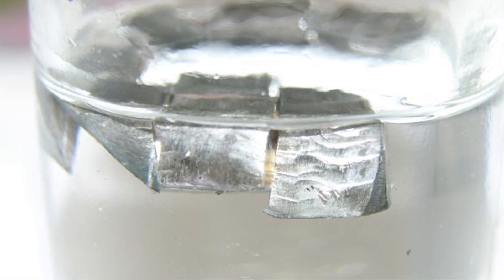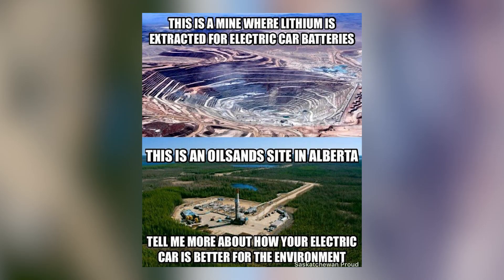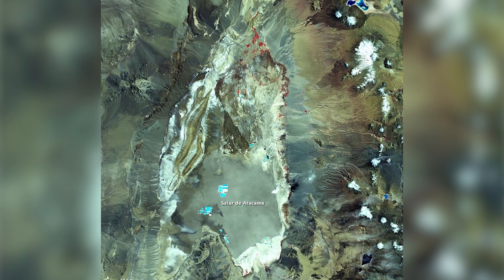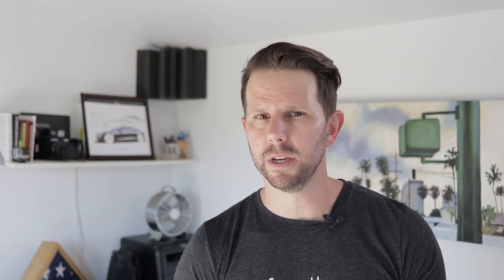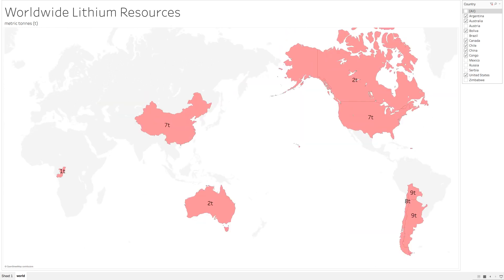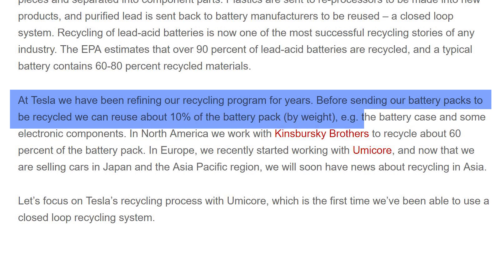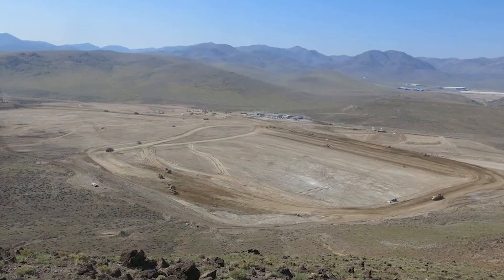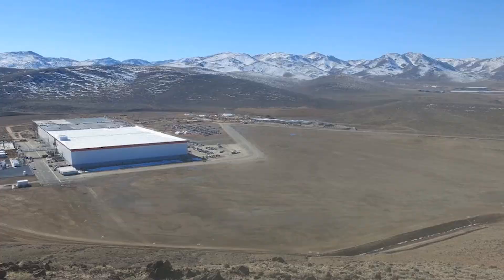Will Lithium Shortage Kill The EV Industry?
First I thought we should talk about where you can find lithium today. The truth is it’s likely on your body right now, you may be holding it in your hand, or you’re looking directly at it.

But you might be surprised to know it’s also used in things like tools, aerospace equipment, military applications and backup storage for our Electric grid. And of course, Tesla’s and other electric cars

It is so good for batteries that 39% of all Lithium production goes towards battery production. So what is Lithium anyway?

Lithium itself is a soft, silvery-white alkali metal. It is the lightest metal and the lightest solid element. Like all alkali metals, lithium is highly reactive and flammable. So this isn’t something you’d want just laying around your house.

Especially if you have a toddler running around like I do...

So Lithium is a metal so it must be mined right, like copper? Well, not exactly.

It’s true lithium can be mined from rocks but mostly it’s found in brine pools. Lithium is also present in seawater but there aren’t any commercially viable methods of extracting it at this time

As an aside when you see a meme floating around the internet showing a giant mine where lithium comes from, it’s a lie.

As of 2017, most of the world's lithium production is in South America, where lithium-containing brine is extracted from underground pools and concentrated by solar evaporation. The standard extraction technique is to evaporate water from brine. Each batch takes from 18 to 24 months.

With so much demand for lithium it’s a fair question to ask...
Are Tesla and others doomed?

Well…not really

The US Geological Survey’s report for 2017 shows that "Worldwide lithium production increased by an estimated 12% in 2016 in response to increased lithium demand for battery applications. Production in Argentina increased nearly 60%, primarily owing to a new brine operation; the leading Argentine producer also increased production. A producer in Chile reported that its production rose by 20%. Two small Australian spodumene operations, one new and one inactive since 2013, planned to begin commercial concentrate production by year end.

Worldwide lithium production capacity was reported to be 49,400 tons in 2015; capacity utilization was estimated to be 64% in 2015 and 71% in 2016. Based on average projections by producers and industry analysists of about 14% growth worldwide, consumption of lithium in 2016 is projected to be about 37,800 tons, up from 33,300 tons in 2015.

So the trend is going up, but when you look at the overall picture you find that owing to continuing exploration, lithium resources have increased substantially worldwide. Identified lithium resources in the United States, from continental brines, geothermal brines, hectorite, oil field brines, and pegmatites, have been revised to 6.9 million tons. Identified lithium resources in other countries have been revised to approximately 40 million tons.

Identified lithium resources in Argentina and Bolivia are about 9 million tons each and in major producing countries are Australia, more than 2 million tons; Chile, more than 7.5 million tons; and China, approximately 7 million tons. Canada’s lithium resources are about 2 million tons. Congo (Kinshasa), Russia, and Serbia have resources of about 1 million tons each. Lithium resources in Brazil and Mexico are approximately 200,000 tons each and Austria, and Zimbabwe have more than 100,000 tons each.

Beyond just producing more lithium, companies like Tesla have focused on creating a closed-loop battery recycling program since as early as 2011.

So while Tesla drivetrains are rated to go 1M miles, and the batteries will likely last to last north of 350K miles, once the cars do get turned in, Tesla isn’t going to just throw away those precious metals.

If you’re an investor in companies reliant on lithium for their batteries such as Tesla, Apple, Google, or any other company making electronics today, you shouldn’t worry about the supply chain.

We’ve got a long road ahead of us and probably by the time we need to worry about a shortage of Lithium we’ll have a new way to make batteries that are even better.